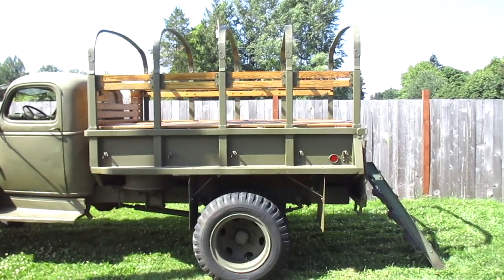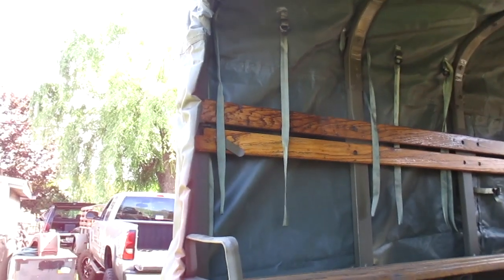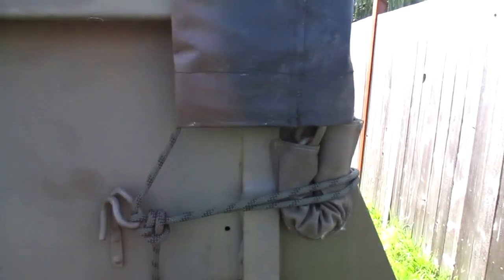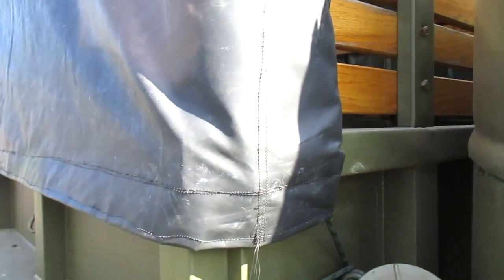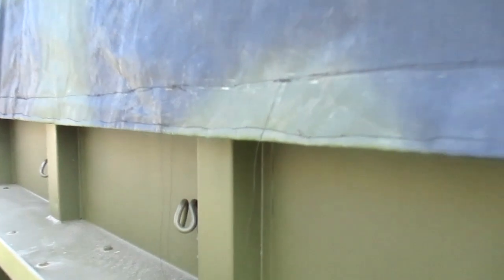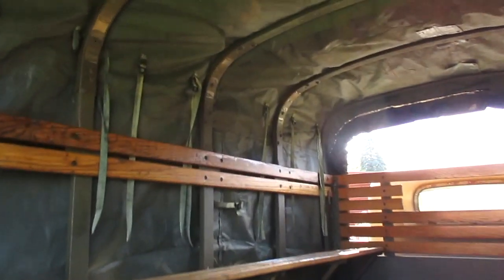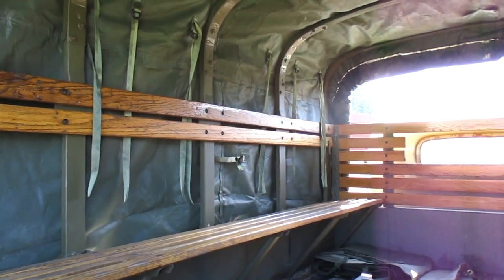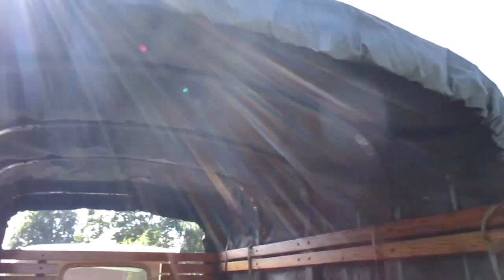Cargo Tarpaulin Installation.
This is part 1&3. The battery in my gimbal was not charged sufficiently and died during pt. 2. By that time I had discovered that the camera was point at the grass, I had the tarp on the bows and about 5 really great minutes of grass growing observation was recorded. So I opted leave that out.